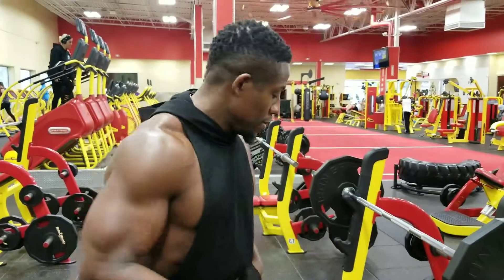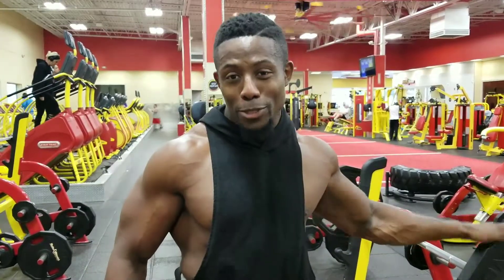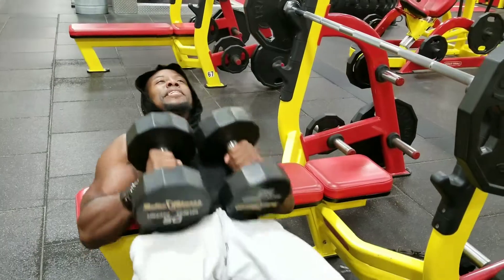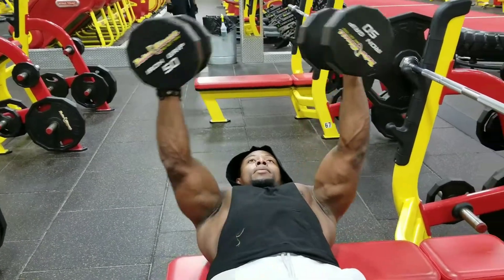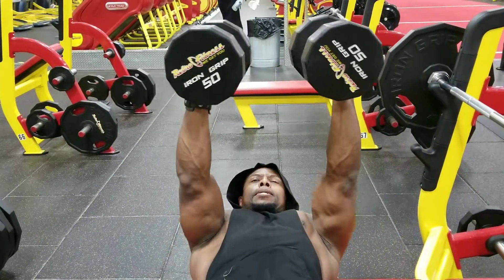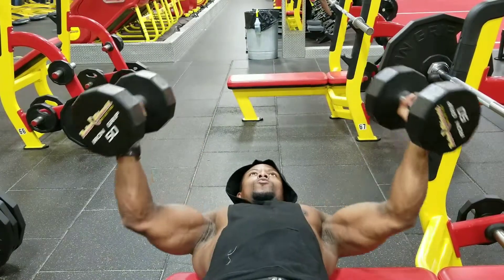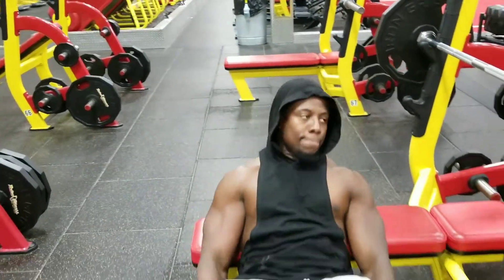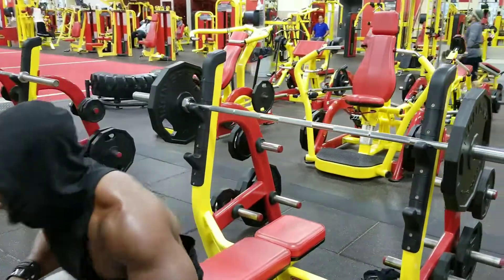INTENSE CHEST CIRCUIT WORKOUT Damian Bailey Fitness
I completed my CHEST WORKOUT routine with this circuit that builds strength, burns fat and boost your endurance. It looks simple but hard as hell so I perform it with 8 reps each. You can progress to 10 reps but I wouldn't go further than that due to the triceps being worn out.

I no longer perform chest flies on an incline bench to prevent injury on the shoulder so I either do it on the floor or a shown here on the bench. Fly on the bench protects the rotators and allows you to focus more the flexion. Hips are up towards the ceiling to tighten the gluten and core.
Superset with a PAUSE REP BENCH PRESS leading to finish with a BENT ROW

Lift mindfully and always use proper form